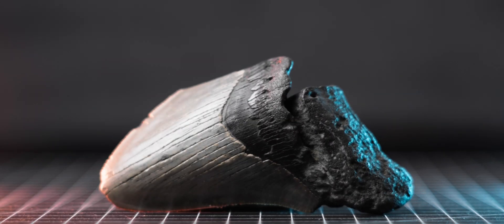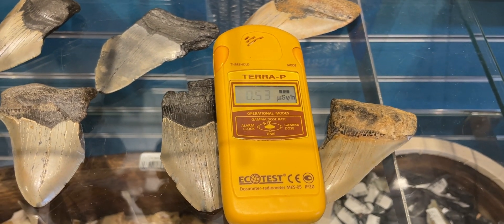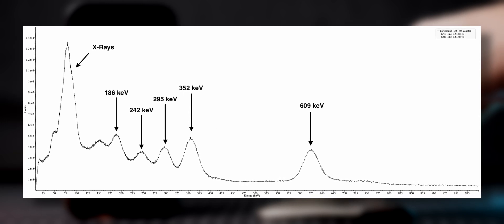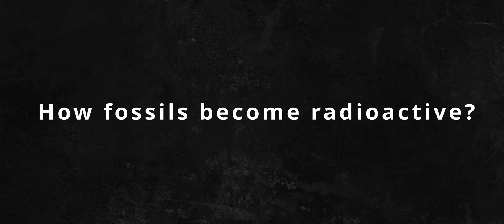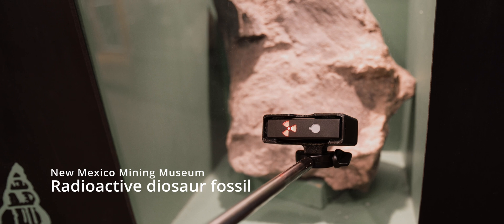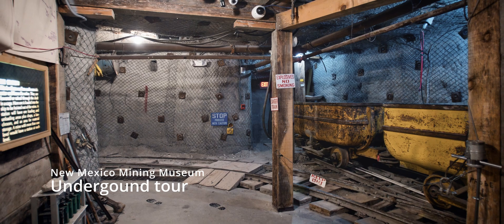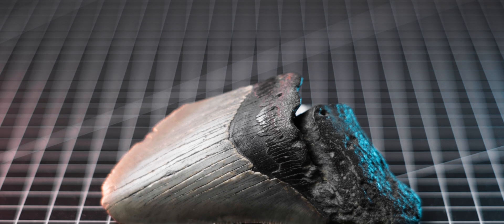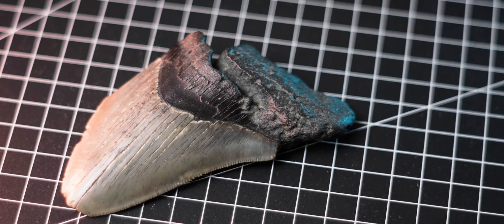How Did The Megalodon Shark Become Radioactive?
Welcome back, radiation nerds! In today's video, we explore the radioactivity of fossilised bones and how scientist can use nuclear decay to estimate the age of them!

Stay Active!
allRadioactive